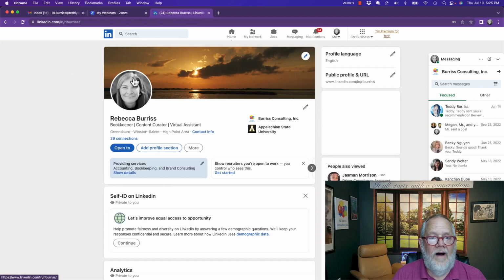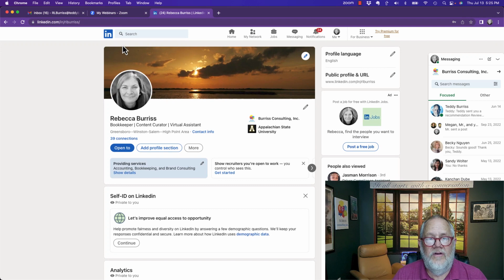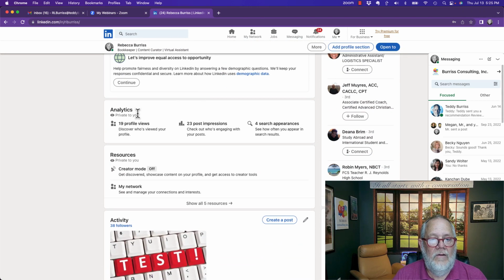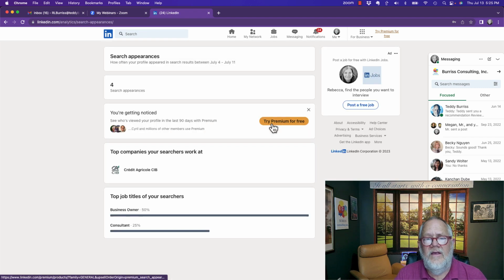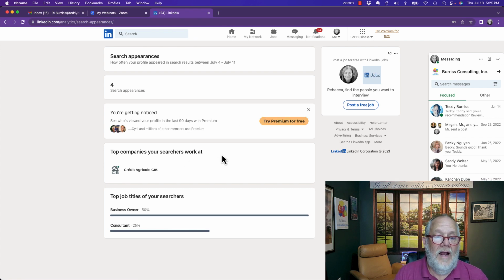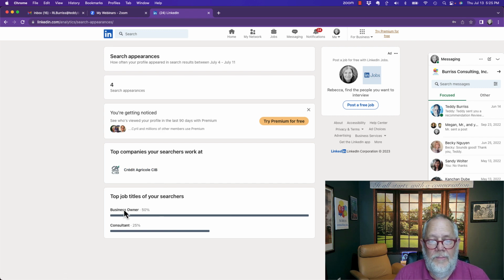Can Premium LinkedIn Users see who searched for them through LinkedIn Search?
I demonstrate what LinkedIn Sales Navigator users vs Free LinkedIn Users can see regarding who searched for them via LinkedIn Search.

Teddy Burriss
LinkedIn Strategist & Trainer